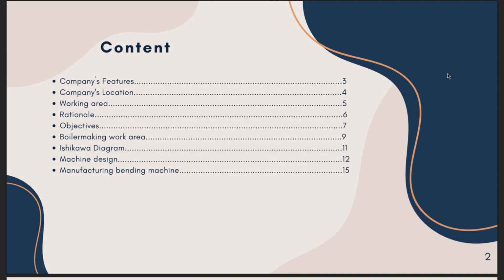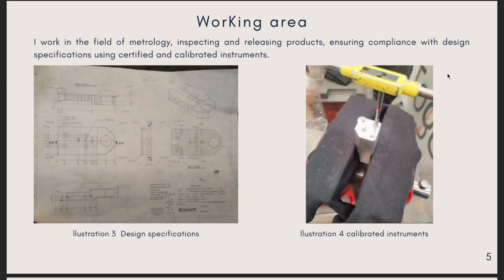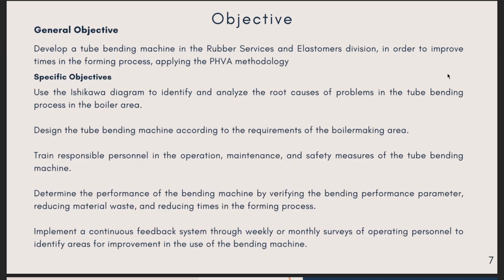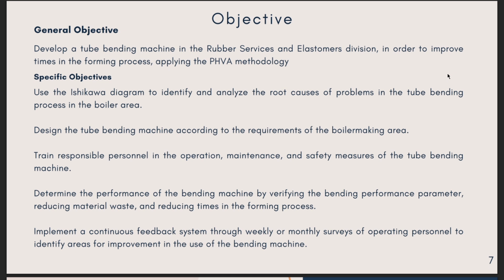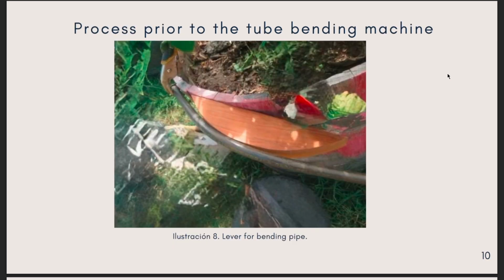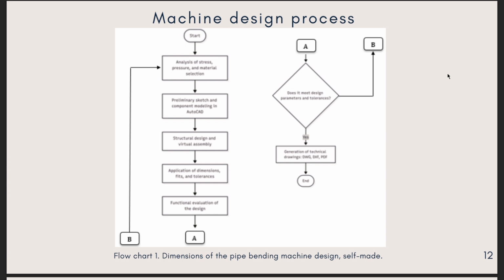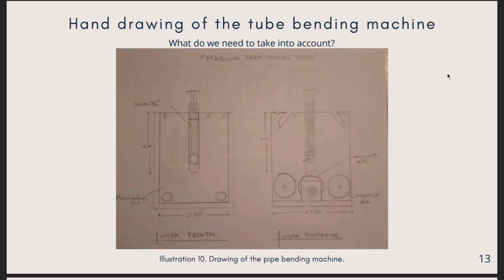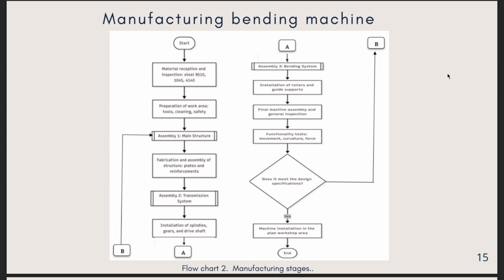Máquina dobladora de tubos